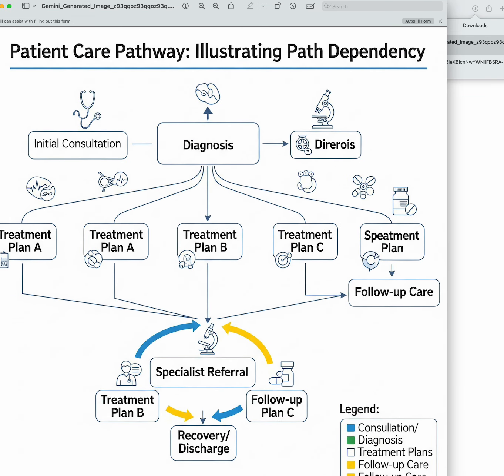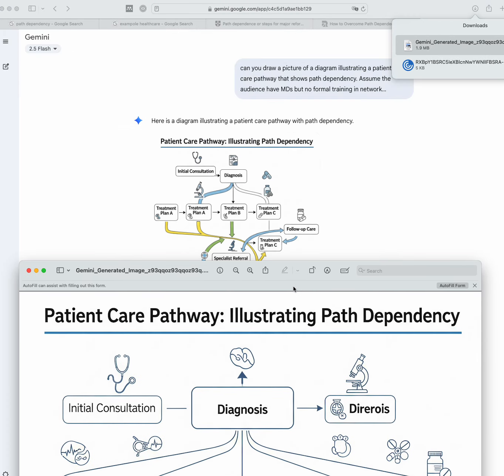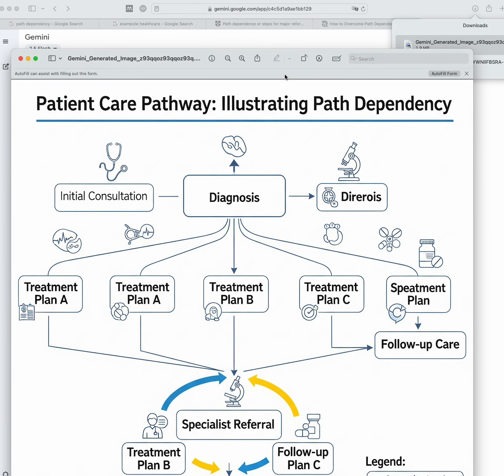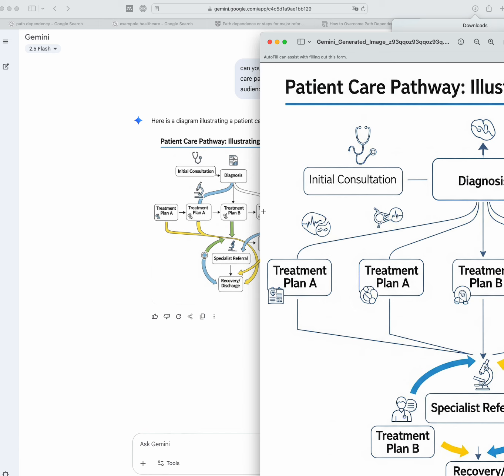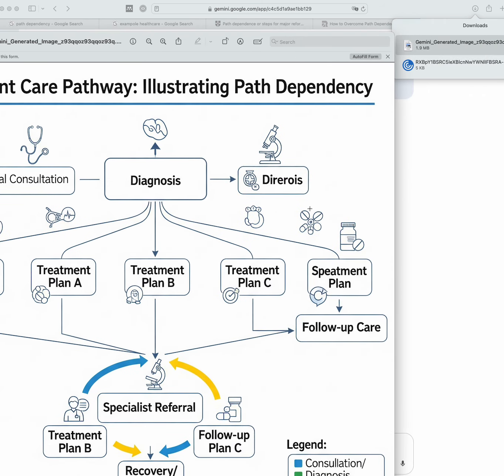Example of needing to focus on workflows and systems not models and algorithms.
Example of needing to focus on workflows and systems not models and algorithms. Even the best models can be defeated by crap systems.